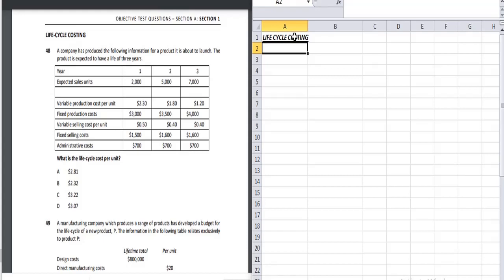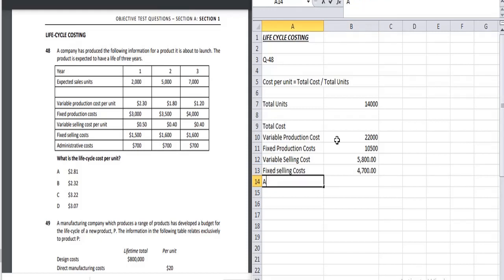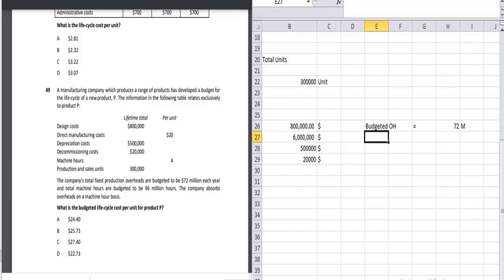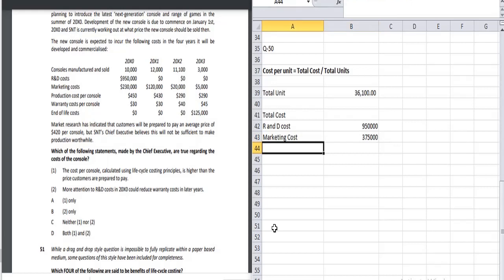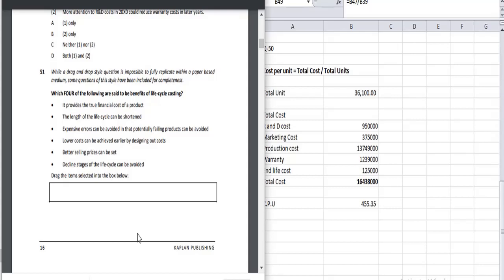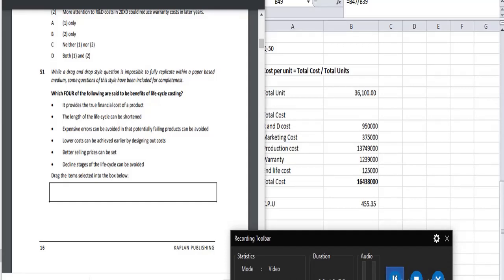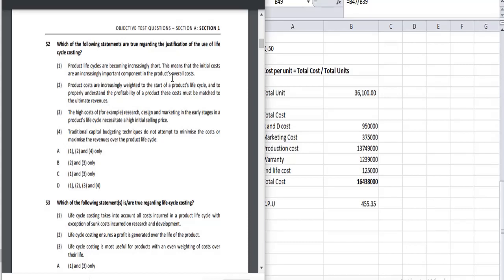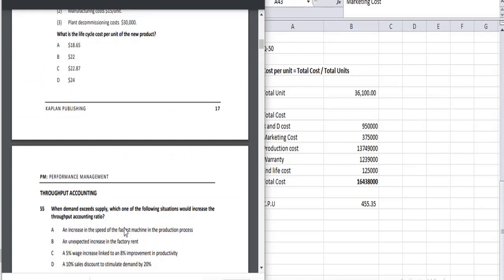ACCA -F5/PM| Performance Management | Kaplan Exam Kit | Section A| Life Cycle Costing- Question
Topic :
ACCA -F5/PM| Performance Management | Kaplan Exam Kit || Section A| Life Cycle Costing
Description:
Youtube/Facebook/ Instagram/Twitter : Manuishu Acca Classes
acca f5,
acca PM,
F5 ACCA,
PM ACCA,
section a ,
section a question ,